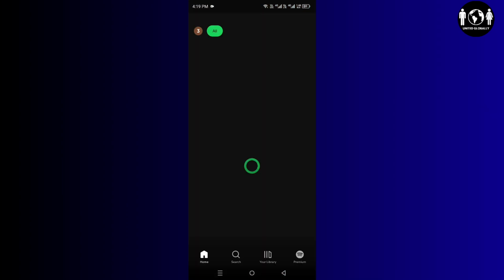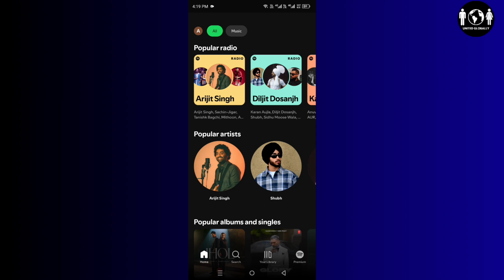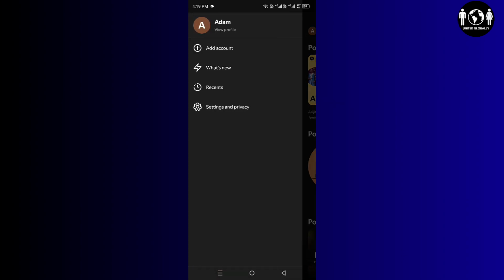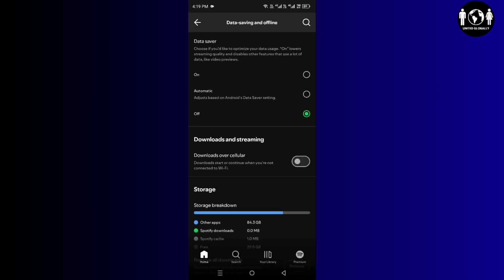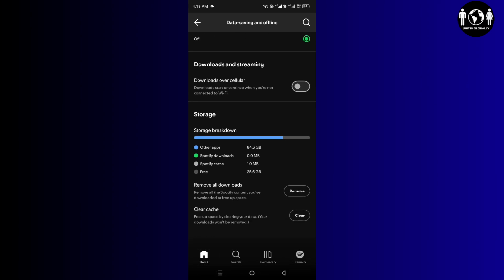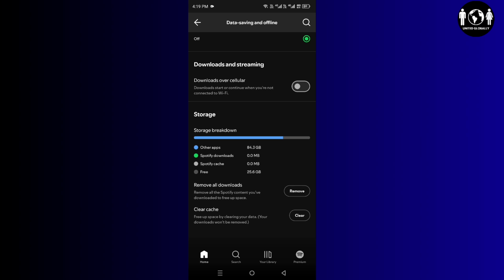How To Fix Spotify Playlist Empty Problem 2025 (Full Guide)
If you're facing the Spotify playlist empty problem in 2025, this full guide will show you how to fix it. Say goodbye to empty playlists with these simple tips and tricks!